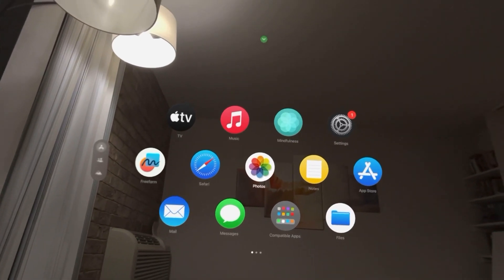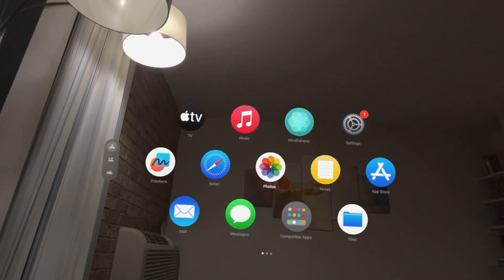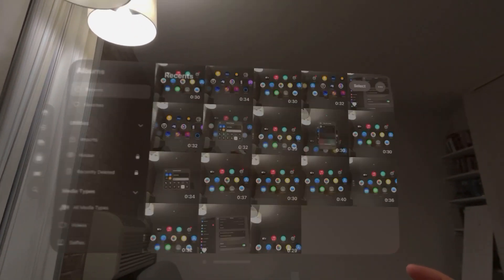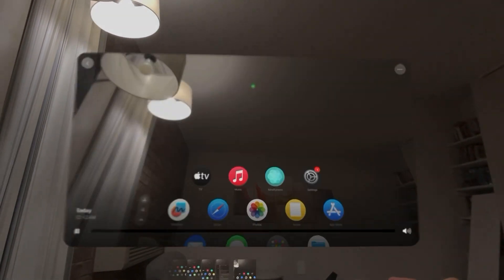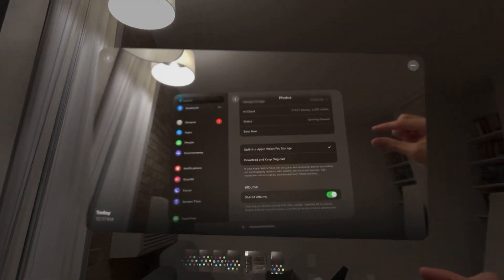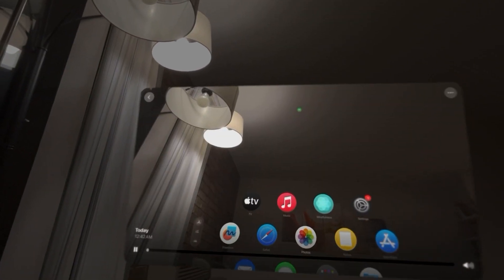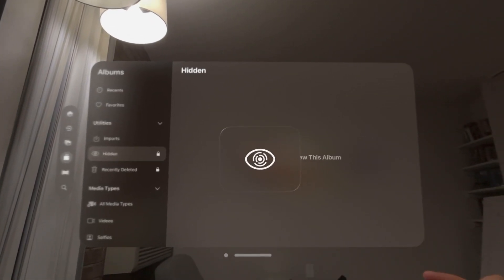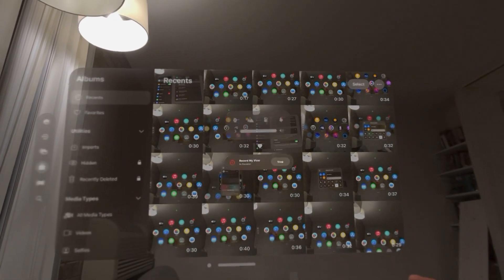Apple Vision Pro: How to Hide Photos & Videos Tutorial! (For Beginners)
God bless and hope this helped you! Apple Vision Pro: How to Hide Photos & Videos Tutorial! (For Beginners)